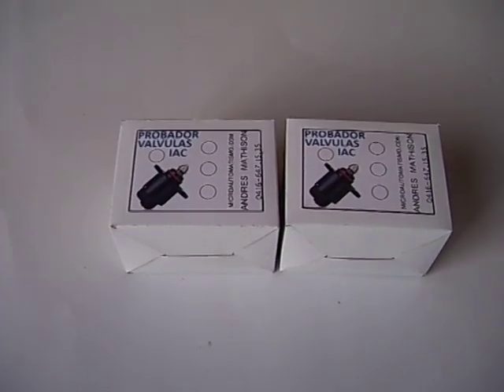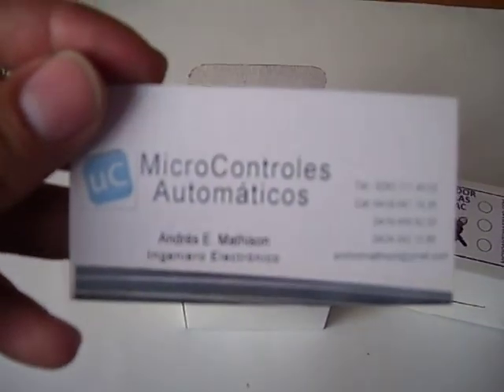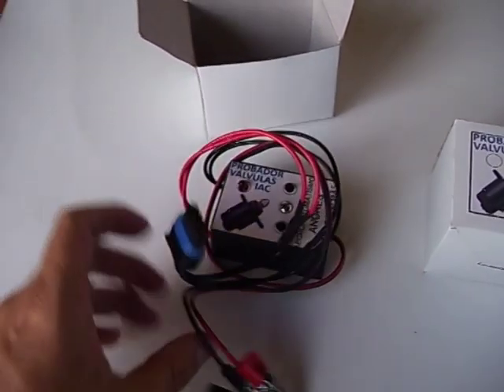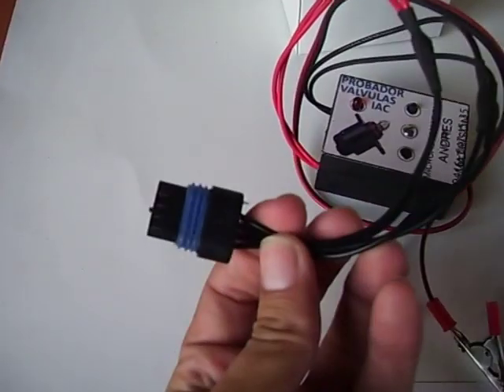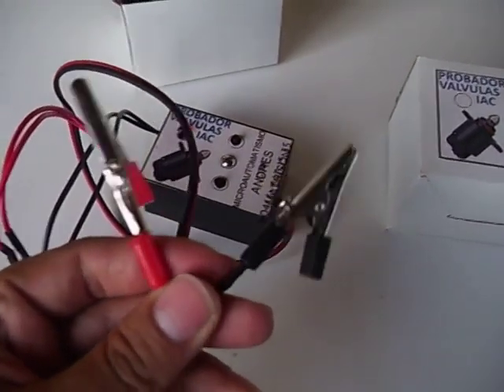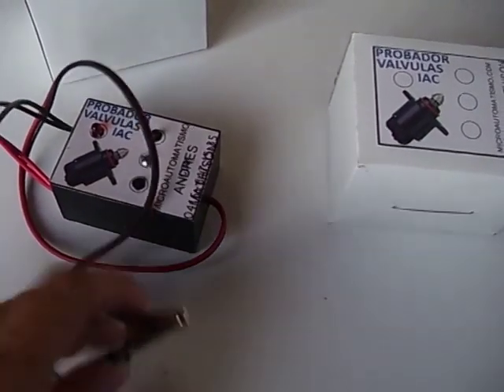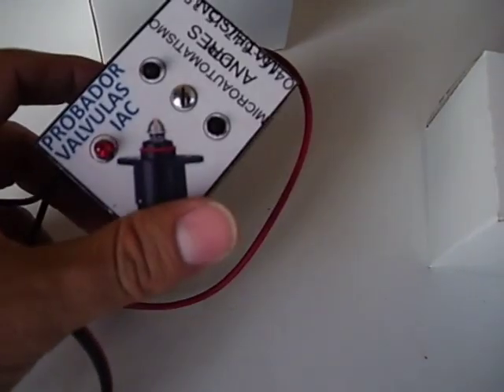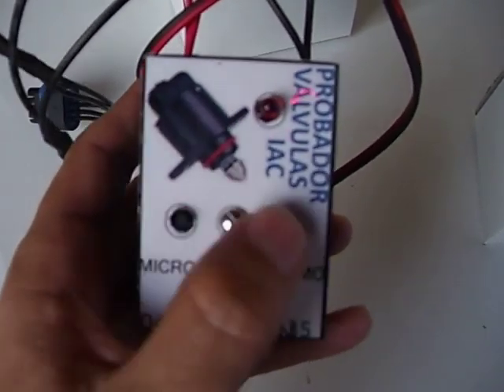Idle Air Control Valve Tester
With this equipment you can test the most commun standard Idle Air Control Valve and can   check his normal funtion and probe any new idle valve before mount in vehicle. Another practical use is the maintenance of this idle valve because the dust and grease produce a thick, viscous dark limiting the movement of the plunger and causes the engine shutdown fault in minimum revolutions